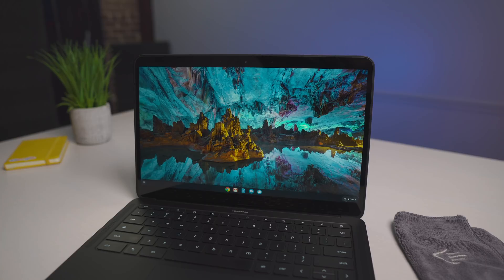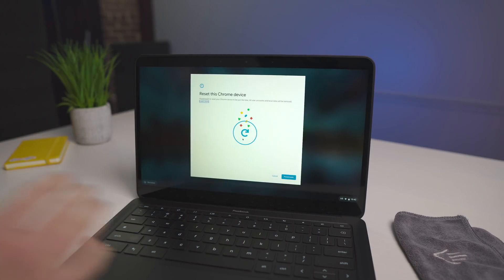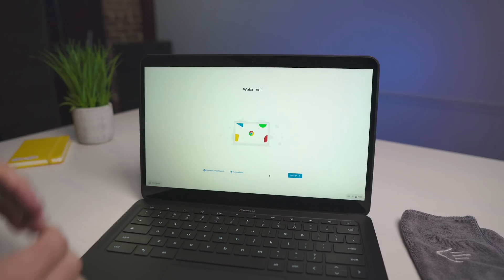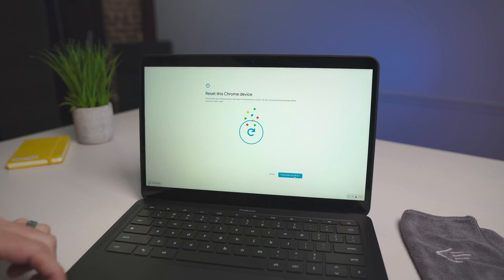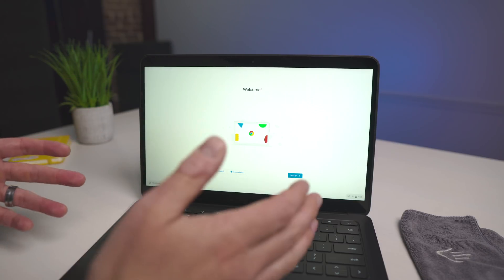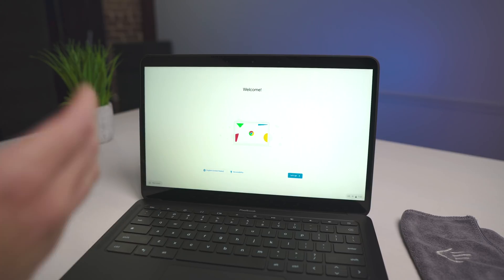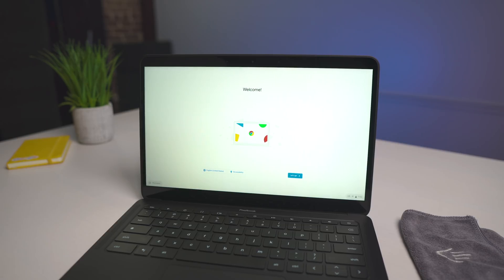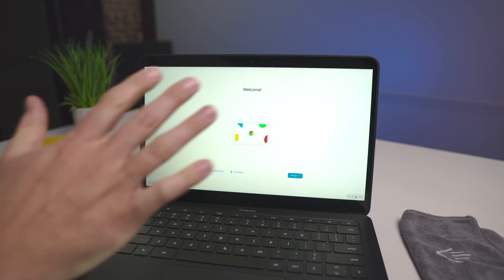Chrome OS Update Broke Your Chromebook? Here's How To Revert Back To An Older Version of Chrome OS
This is the corrected, re-uploaded version of the video that was originally published on 6/2/20.

Chrome OS updates come with great regularity, but sometimes those updates come along with a few lingering bugs.  At times these are minor inconveniences, but other times the issues are stifling and require users to move back to an older version of the OS.  If you find yourself needing to go back so your Chromebook will work properly, here's a quick guide.